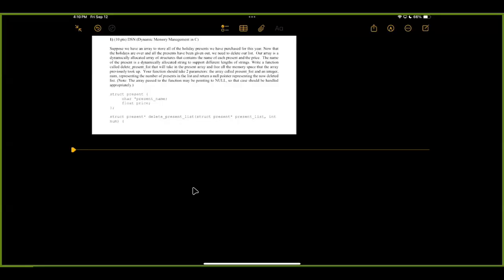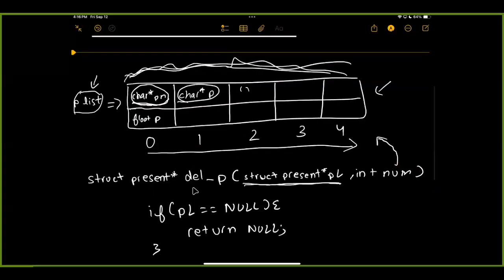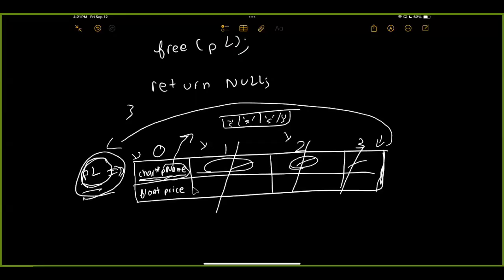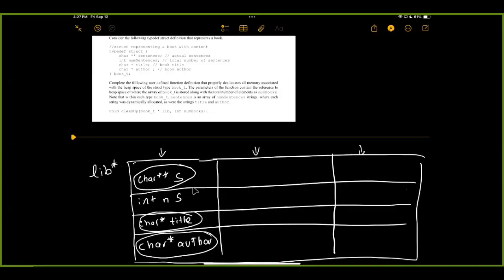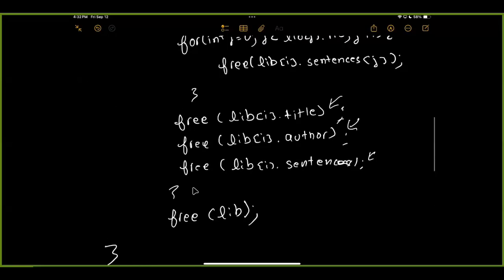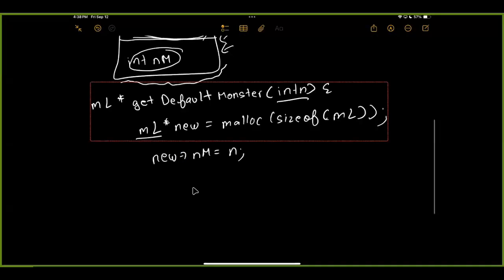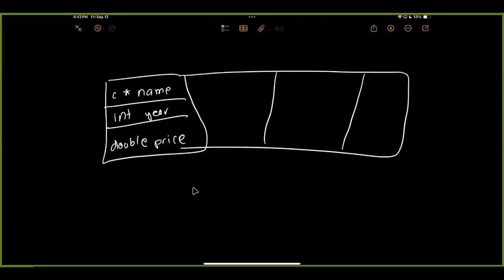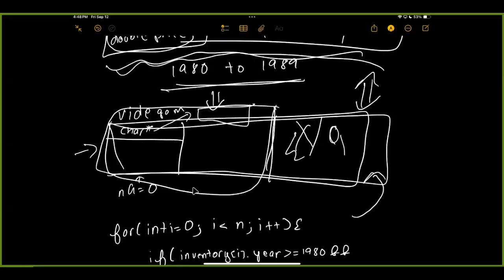Quiz 1 - DMA review(CS 1)